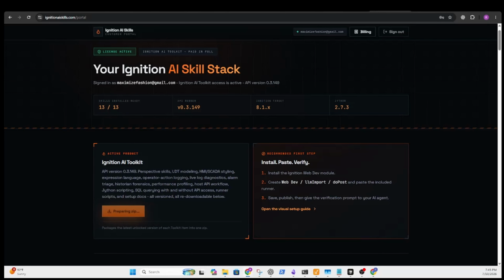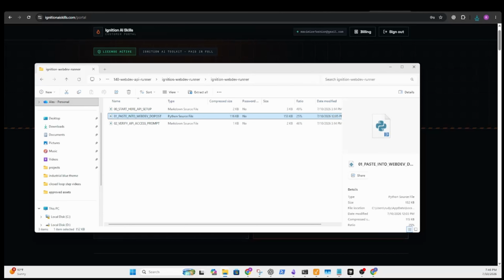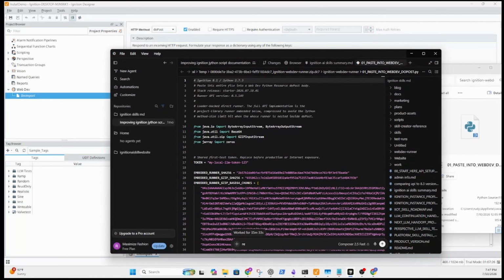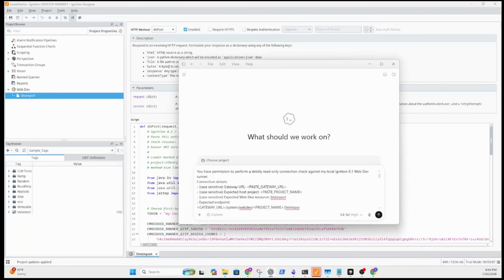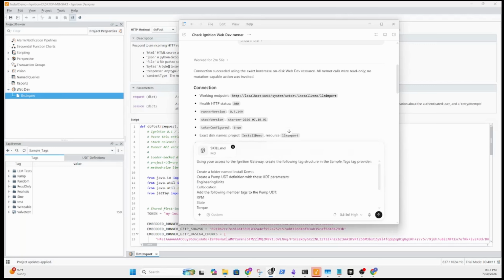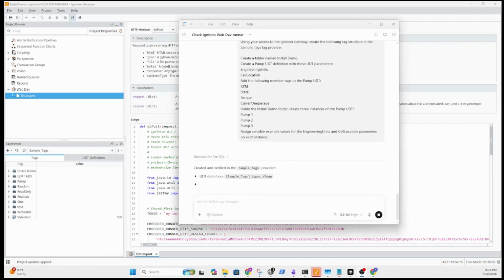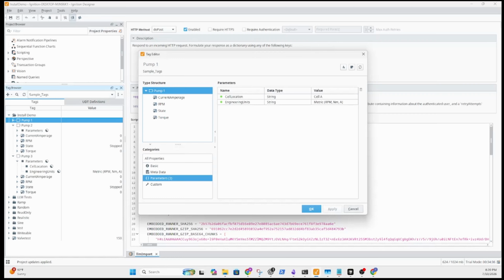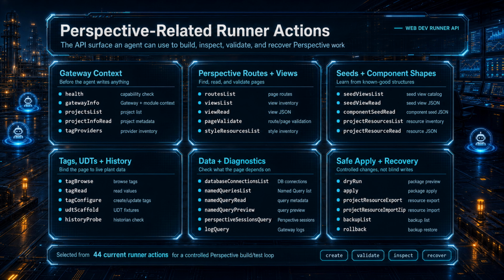How to Install the AI Agent API in Ignition 8.1 (Connect Any AI Agent)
In this video I walk through installing the AI agent API on your Ignition Gateway so your agent can connect and build resources directly inside your project. I get the API installed, confirm the connection works, and then run a quick example with the UDT Builder skill to show it end to end.

    The big idea: once the API is in place as a Web Dev resource, an AI agent (Claude, Codex, or anything that supports this workflow) can reach your Gateway over the network and create and modify resources for you — UDTs, tags, instances, and more. Install it once, test the connection, and the agent has a real feedback loop against your Gateway instead of guessing from one giant prompt.

    What I cover:
    Downloading the API files from the portal
    Creating the LLMImport Web Dev doPost resource in the Designer
    The one indentation gotcha that trips people up in Jython
    Testing the connection between your agent and the Gateway
    Building a Pump UDT and three instances with the UDT Builder skill
    Verifying the results in the Tag Browser and UDT definition

    Important note:
    Tesy this in a local Ignition trial, development Gateway, or QA Gateway. AI can make mistakes, take great care when using in production Gateway.